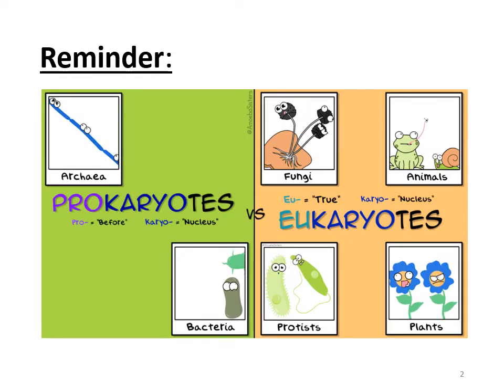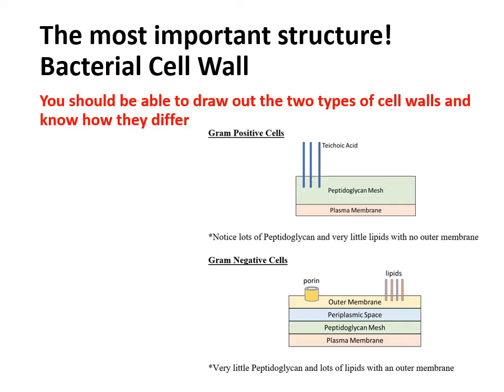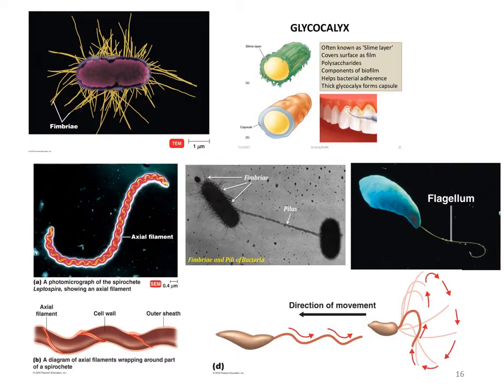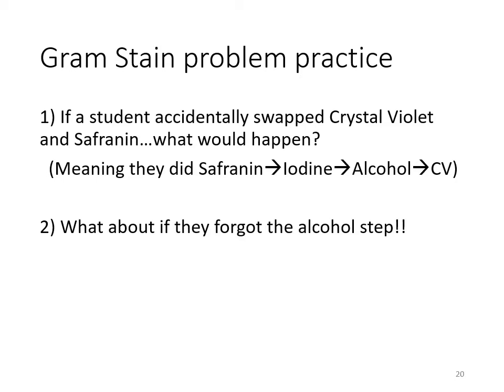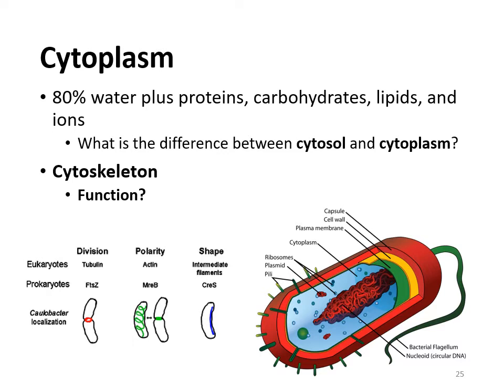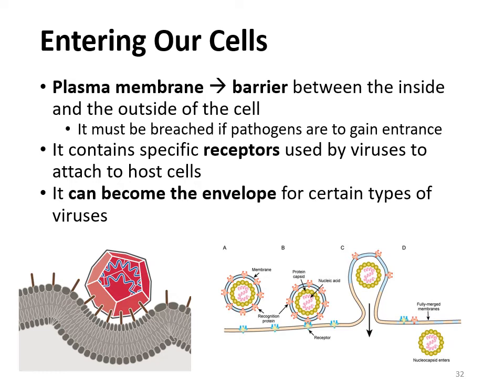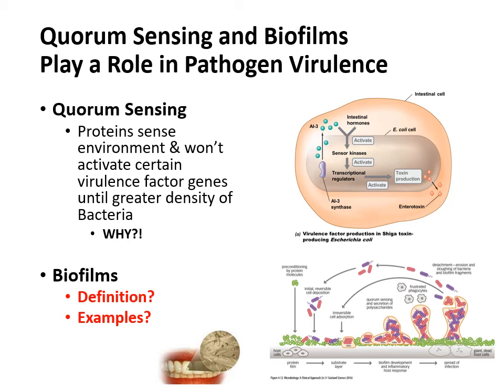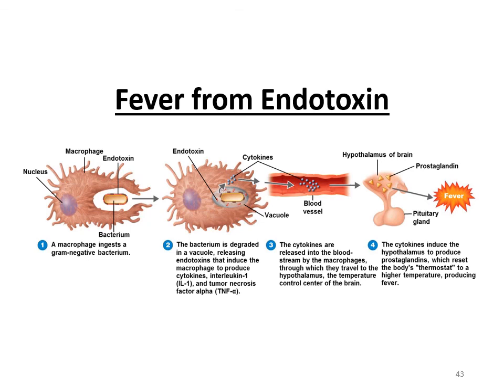Lecture 3 Video Lesson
Bacterial Anatomy and Requirements for Infection